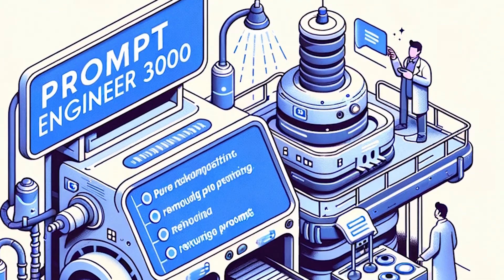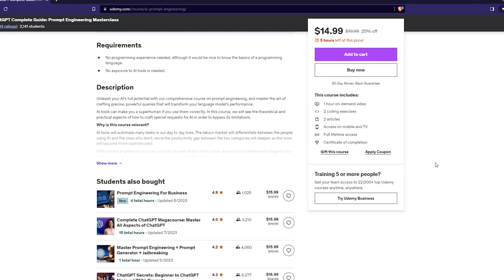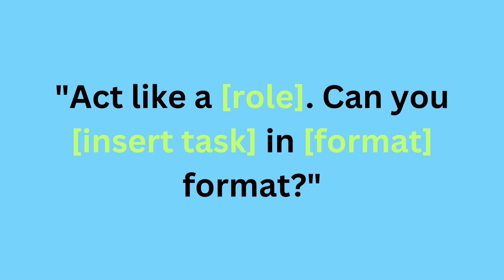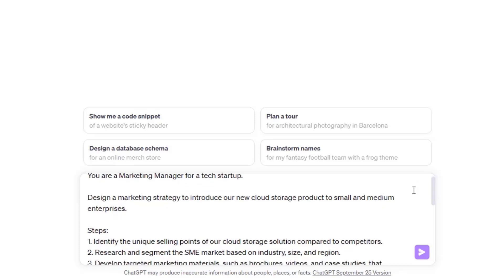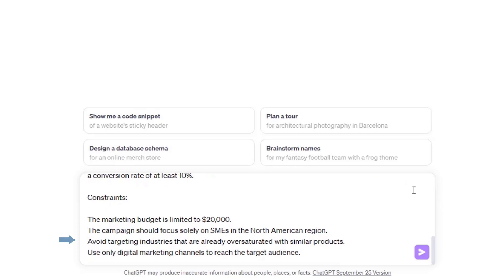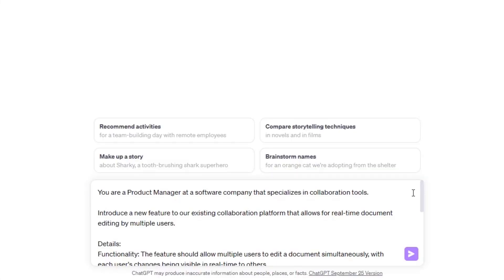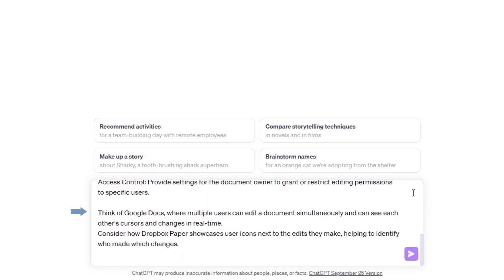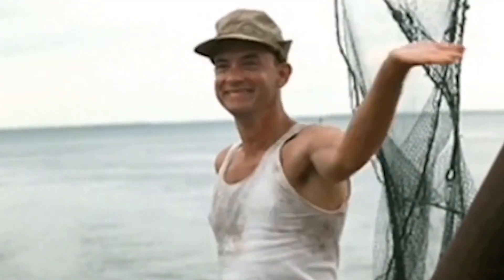Top 3 Prompt Engineering Frameworks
🚀 Dive deep into the world of prompt engineering with our comprehensive guide on the Top 3 Best Prompt Engineering Frameworks! We'll explore the nuances of RTF, RODES, and RISEN to help you choose the best fit for your projects. Unlock the potential of these frameworks and elevate your AI-driven endeavors. 🔍 Learn the pros, cons, and insider tips for each framework. Don't miss out on this essential guide for every tech enthusiast and developer! 🔥

My name is Laurentiu Raducu, and I have a genuine passion for technology.  I have been in the industry for quite some time now and have helped more than 100,000 students to improve their skills and knowledge, through my Udemy and Pluralsight courses.

I have always been passionate about teaching and sharing my knowledge with others. That's why I decided to start my own YouTube channel. Here, I will be sharing my expertise and experience in the tech field.

On my channel, you can expect to find a variety of content such as:

- Tutorials on the latest technologies and tools
- Tips and tricks for mastering different programming languages
- In-depth reviews of popular software and services
- Live coding sessions and Q&A sessions

I am dedicated to providing high-quality content that will help you improve your skills and advance your career.

Thank you for taking the time to learn more about me, I can't wait to share my knowledge with you!